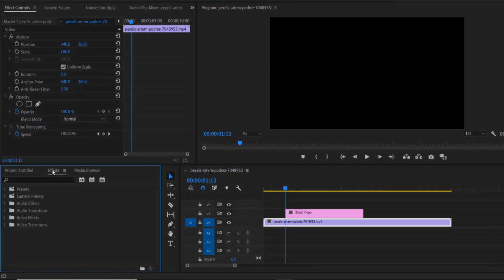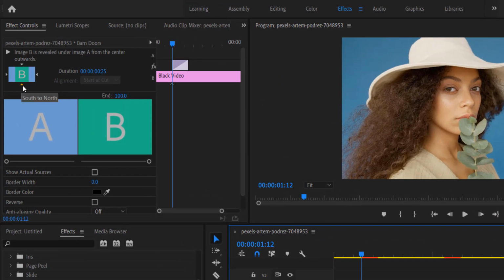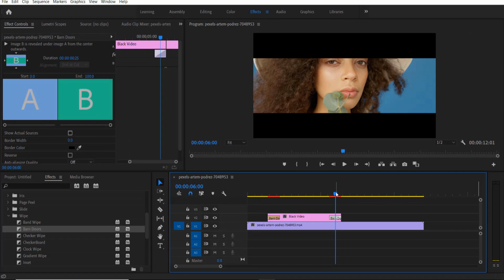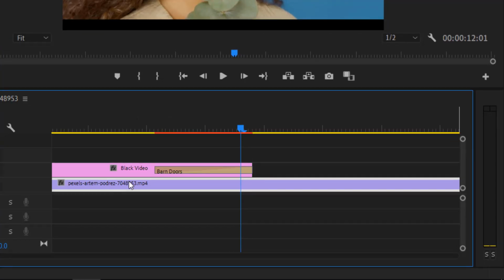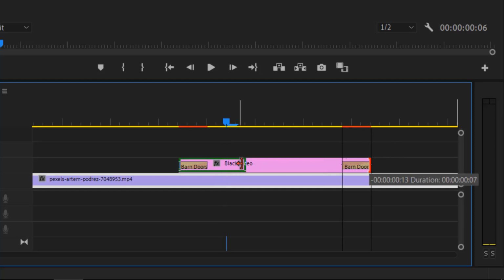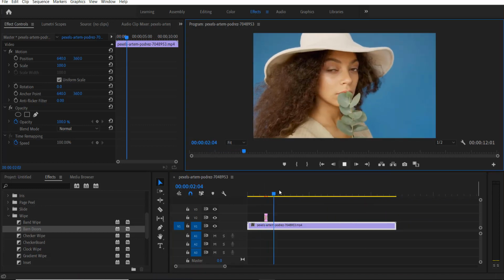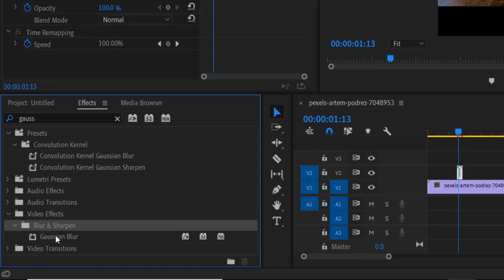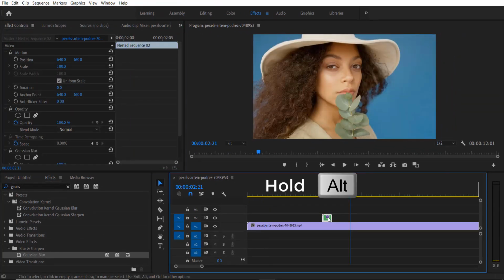How To Do Eye Blink Transition Effect - Adobe Premiere Pro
In this tutorial video, I am going to show you how to do eye blink transition effect using adobe premiere pro

MUSIC
Ethereal Dream by Artificial.Music & ASHUTOSH